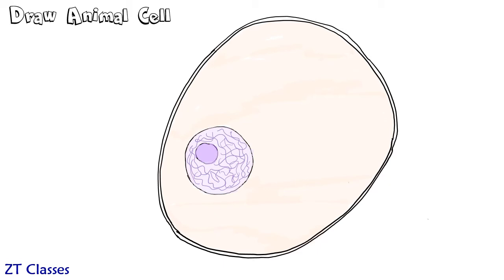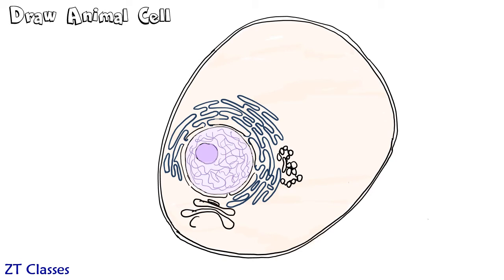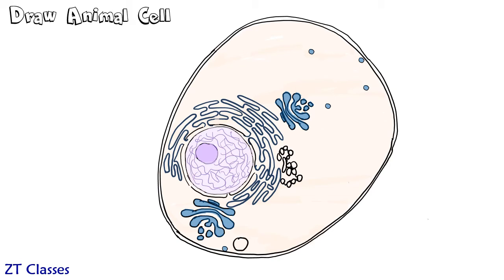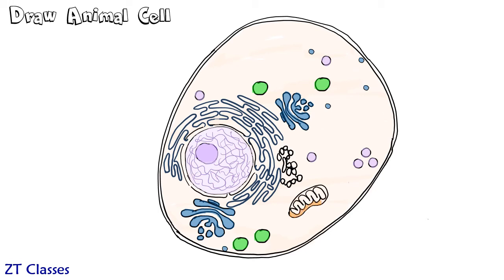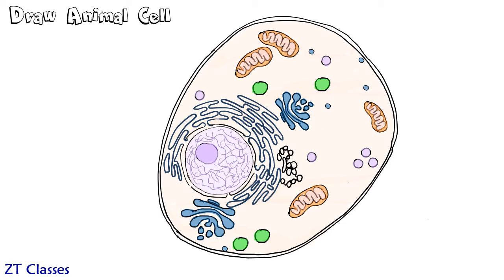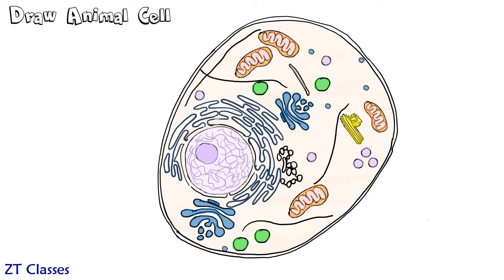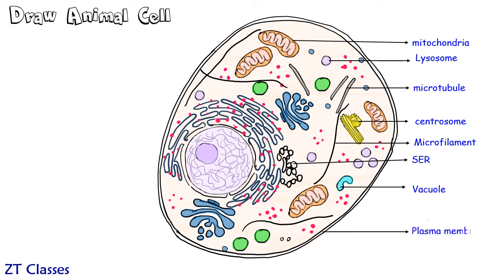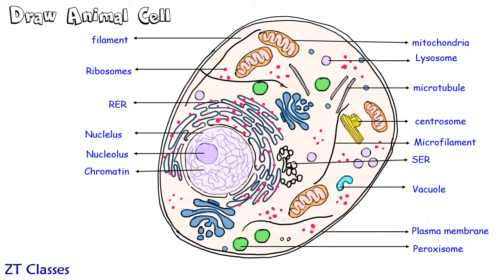How to draw Animal Cell